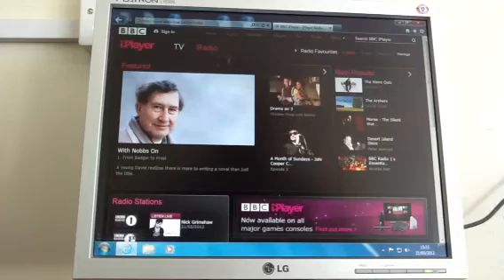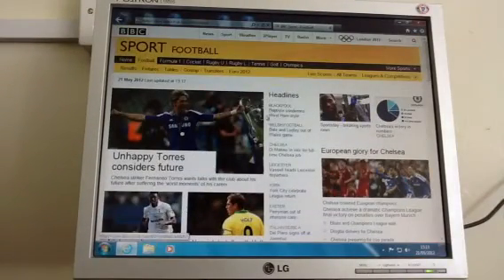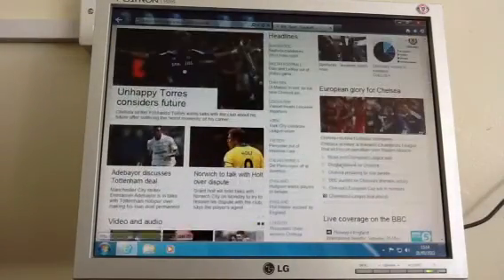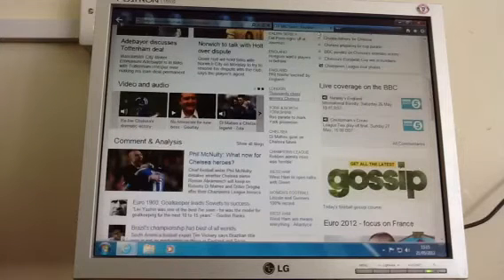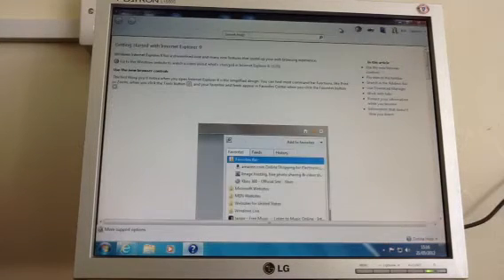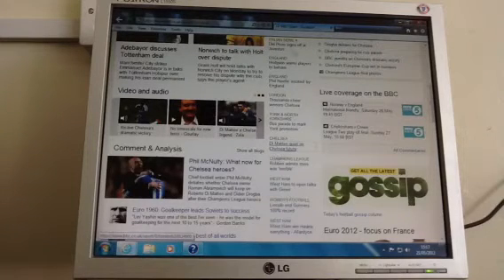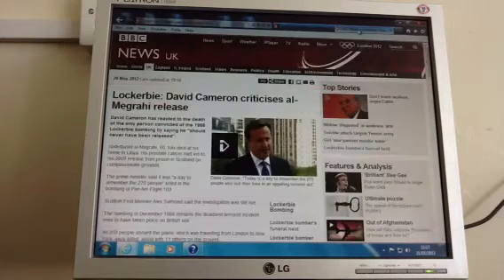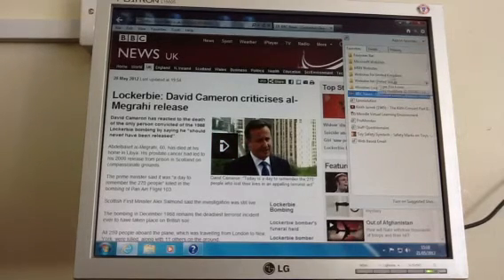ILT evidence 2.1/4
Ilt evidence using browser